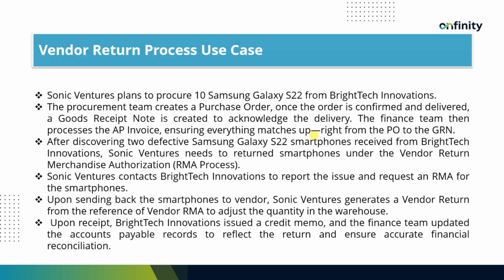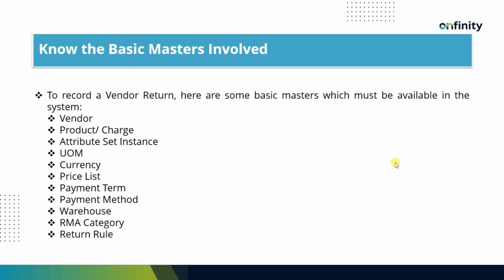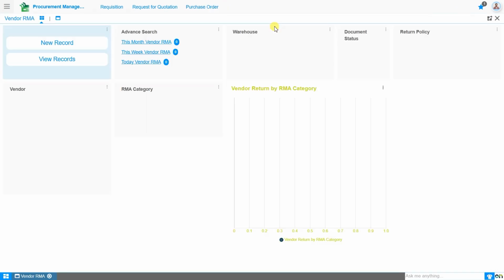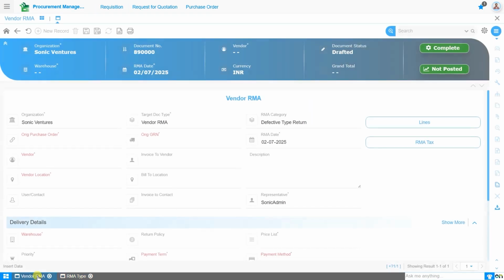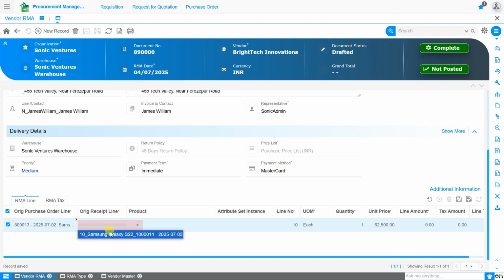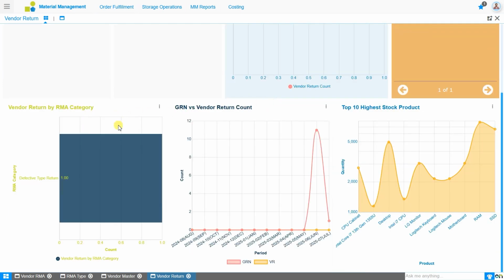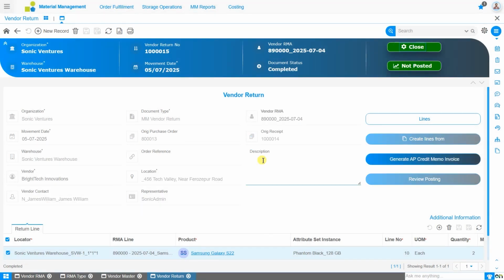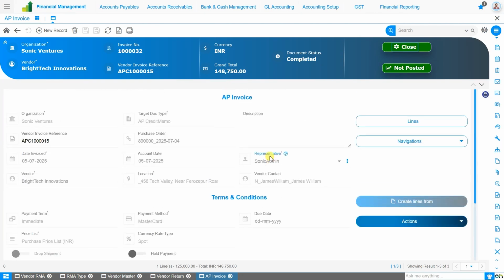10 Procurement Management | Vendor Return RMA (Return Merchandise Authorization)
In this comprehensive walkthrough, you'll learn how to manage vendor returns efficiently using the Onfinity ERP platform. We cover the complete vendor return management process—from RMA creation through AP credit memo processing—ensuring your inventory stays accurate and your financial records remain reconciled.

When products arrive defective or incorrect, manual return workflows create bottlenecks and accounting errors. This video shows you the step-by-step process to handle vendor returns systematically, maintaining control and transparency throughout the return cycle.

Finance teams processing vendor credits and AP reconciliation
Procurement managers handling return merchandise authorization
Inventory supervisors managing warehouse stock adjustments
AP specialists updating accounts payable after vendor returns
ERP users implementing Onfinity for purchase-to-pay workflows

Complete vendor RMA creation and authorization process
Linking purchase orders and goods receipt notes to returns
Processing vendor returns in the warehouse module
Generating AP credit memo invoices automatically
Reconciling inventory and financial records after returns
Configuring required master data for the return process
Navigating the Onfinity interface for return transactions

USE CASES

Defective product returns from suppliers
Incorrect item quantity corrections
Return merchandise authorization workflows
Vendor credit memo processing
Inventory adjustment following returns
Financial reconciliation between AP and inventory modules

The Onfinity ERP system streamlines what typically involves multiple disconnected processes. You'll see how purchase orders, goods receipts, RMAs, vendor returns, and AP credit memos connect automatically—eliminating manual data entry and reducing reconciliation time.

Whether you're evaluating Onfinity for your organization or training your team on return processes, this walkthrough provides clear, practical guidance. We walk through a real-world scenario where a vendor delivers defective smartphones, showing exactly how to initiate the return, adjust inventory, and process the credit memo.

RESOURCES

TIMESTAMPS

00:00 Introduction to vendor return management
02:15 Vendor return process workflow and use case
05:30 Master data requirements for returns
08:45 Creating a vendor RMA in Onfinity
14:20 Processing vendor returns in inventory
18:50 Generating and completing AP credit memos
21:30 Financial reconciliation and next steps